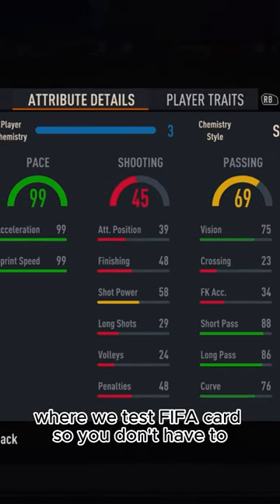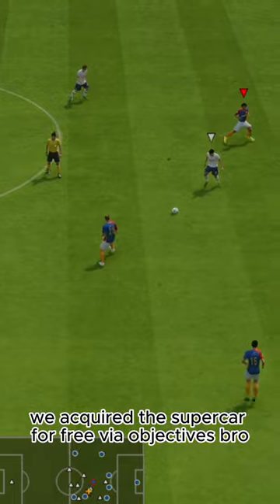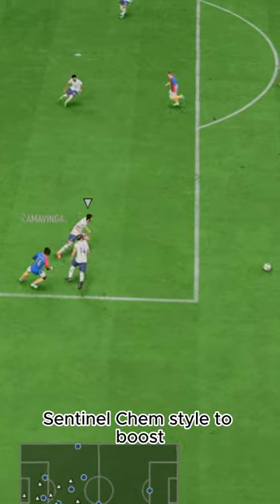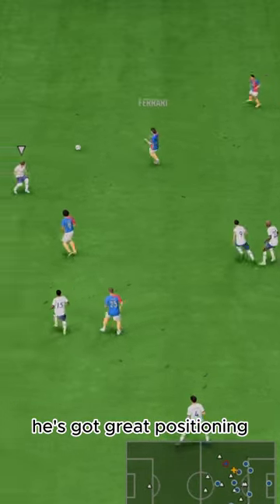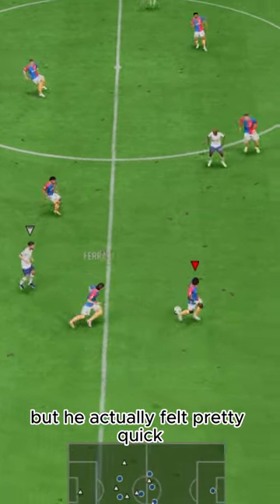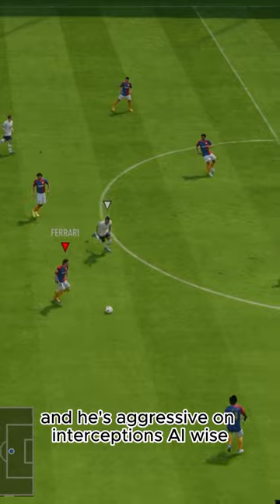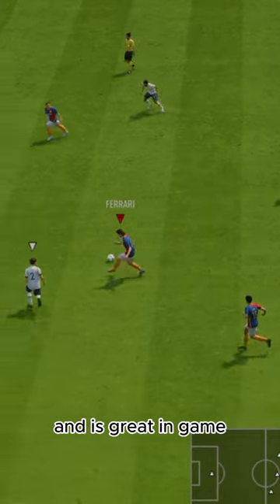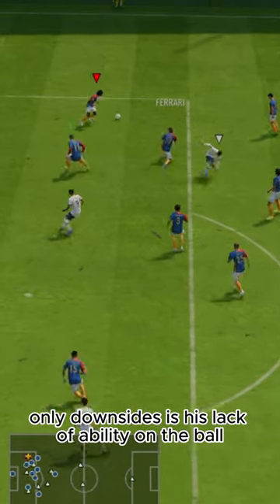Baller or BUST?! Futties Ferrari Player Review!